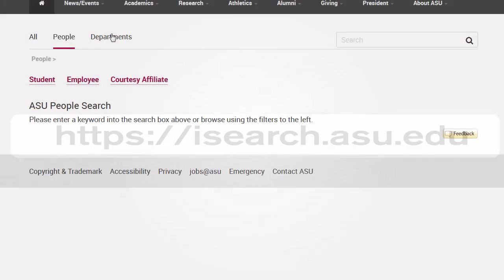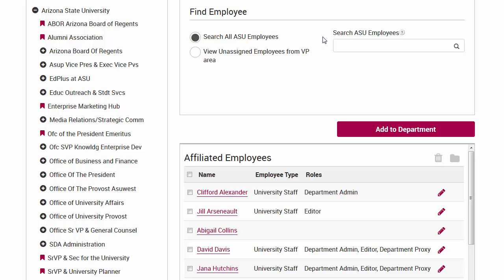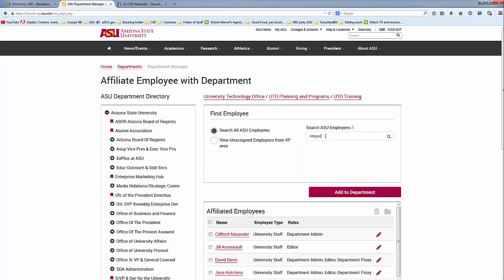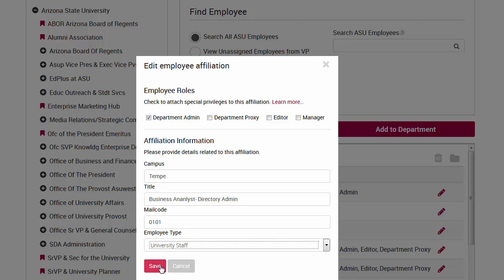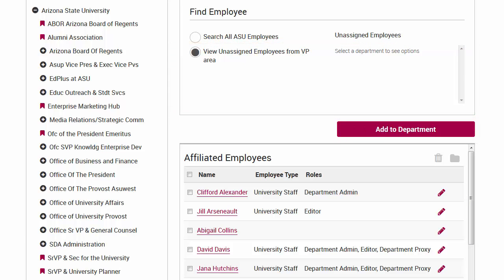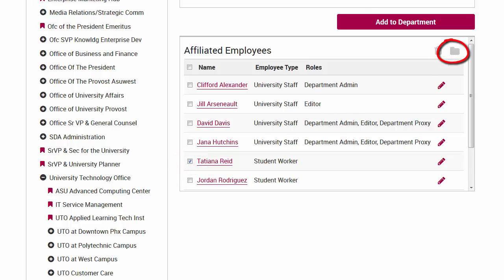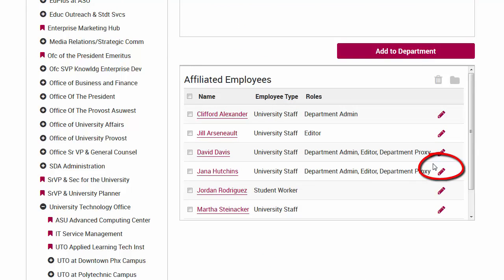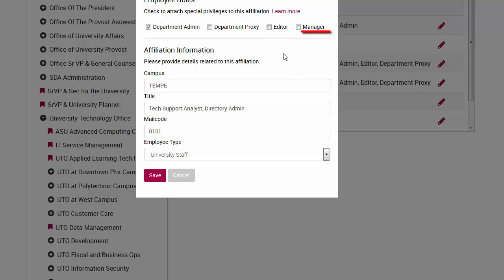ASU How do I manage who is listed in my department?